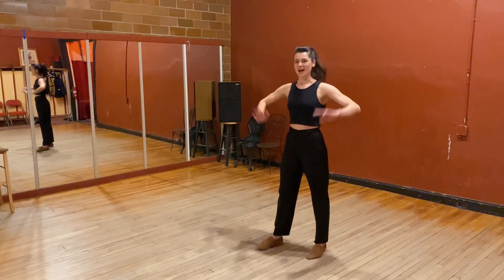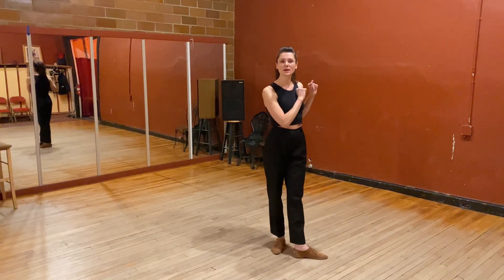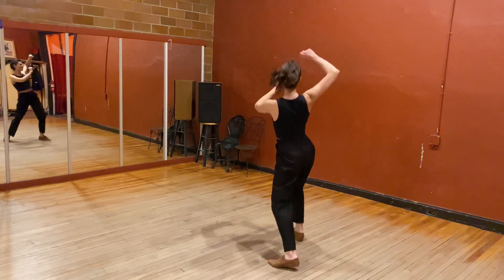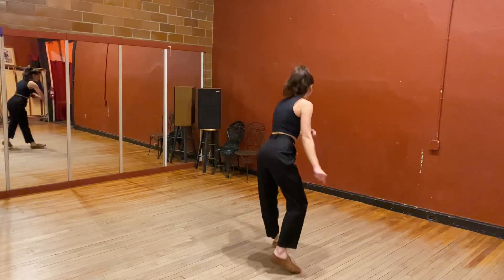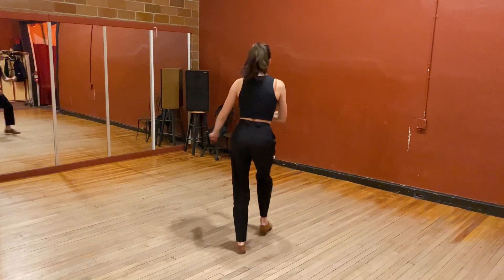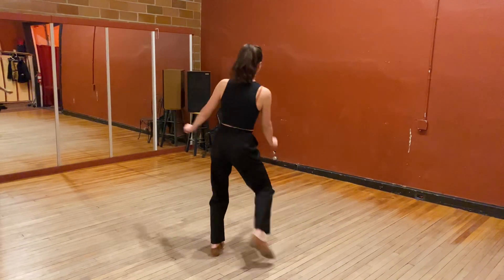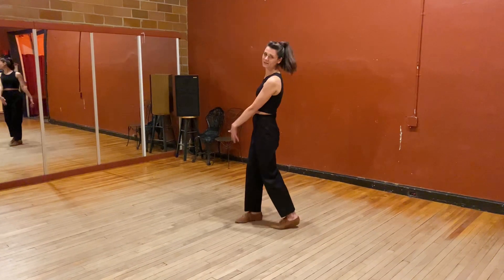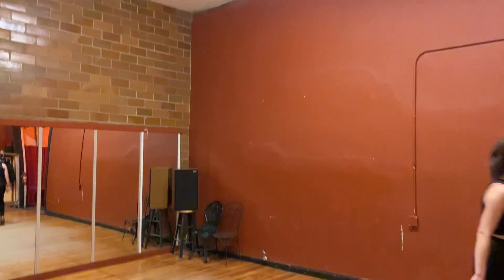Uptown Swing Solo Jazz (Classics Steps) 1/9/2023